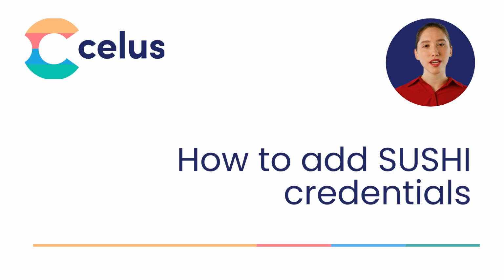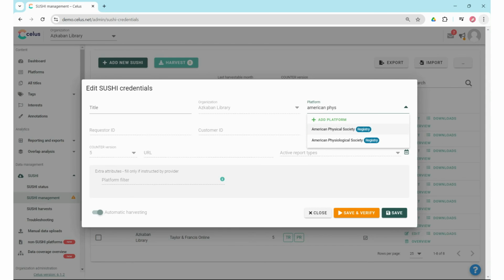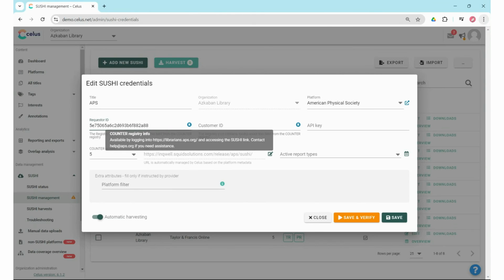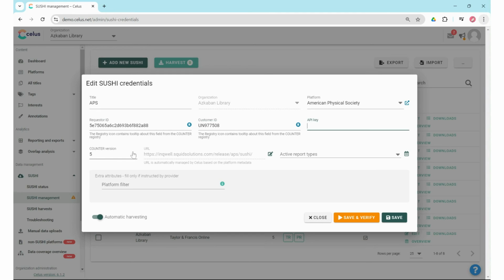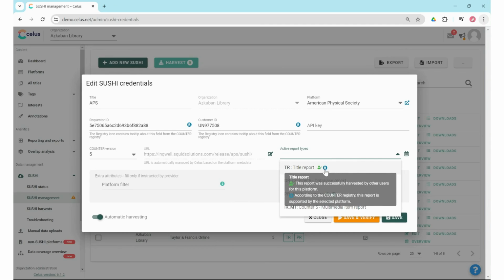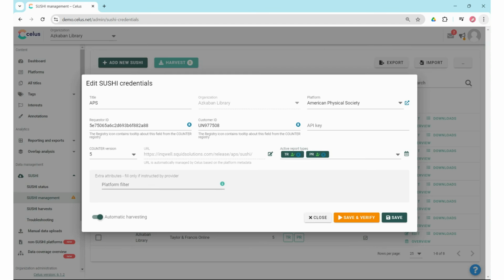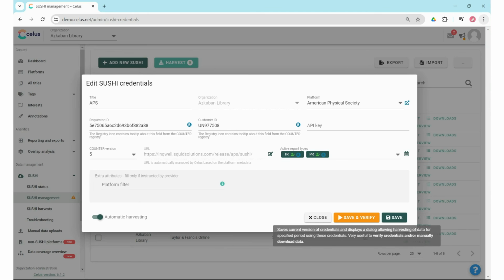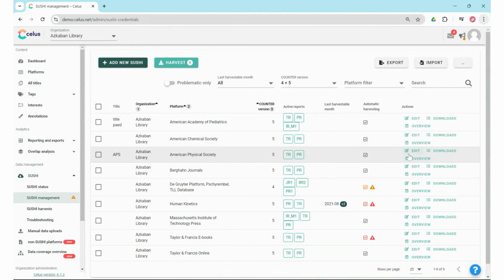Learn How to Add SUSHI Credentials in CELUS - Step-by-Step Guide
In this video, we'll walk you through the process of adding your SUSHI credentials into CELUS, ensuring a seamless setup. Whether you're new to SUSHI integration or just need a quick refresher, this guide has you covered!

For more detailed instructions and support, visit our support page: Adding New SUSHI Credentials.